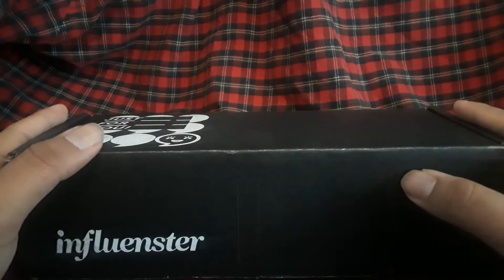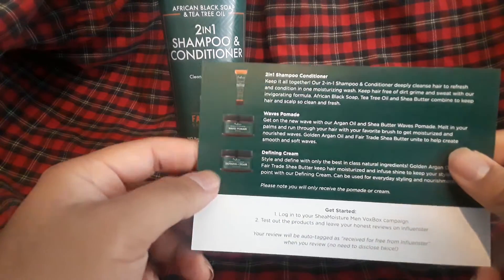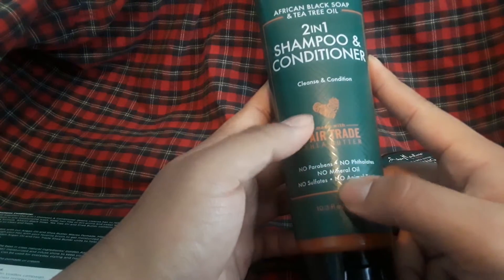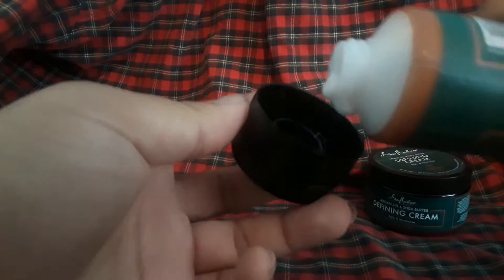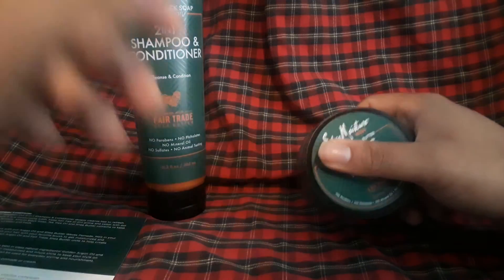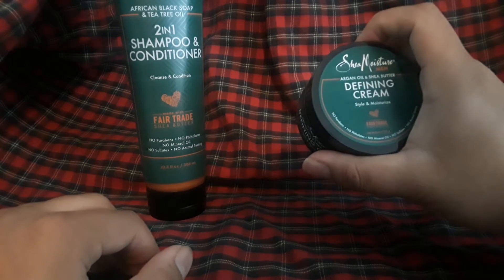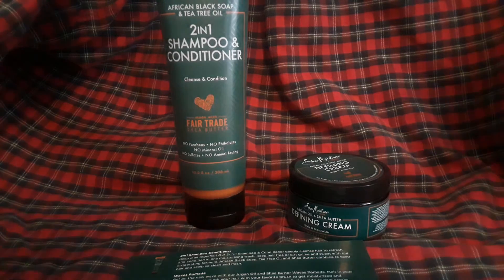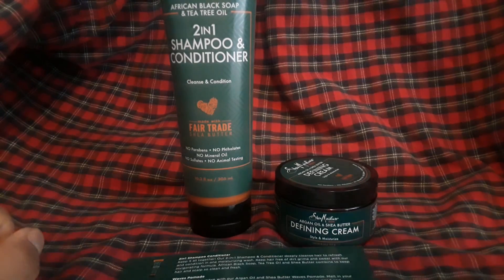Unboxing Shea Moisture Men VoxBox (From Influester and Shea Moisture)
• African Black Soap and Tea Tree Oil 2-in-1 Shampoo and Conditioner: a clarifying cleanser and conditioning treatment that leaves your hair looking and feeling so fresh and so clean.
• Argan Oil and Shea Butter Defining Cream: a lightweight multi-tasking cream to help your hair achieve definition, shine, and manageability.